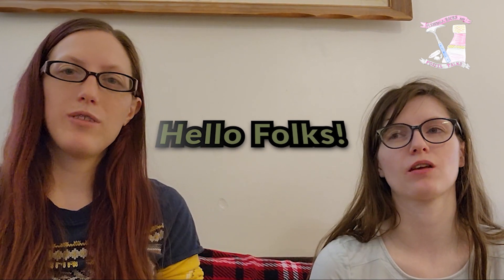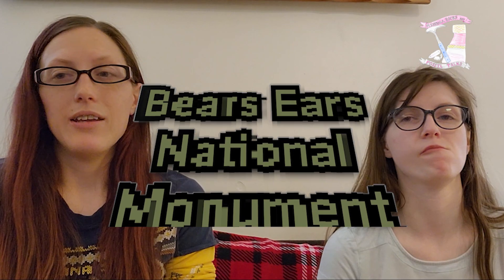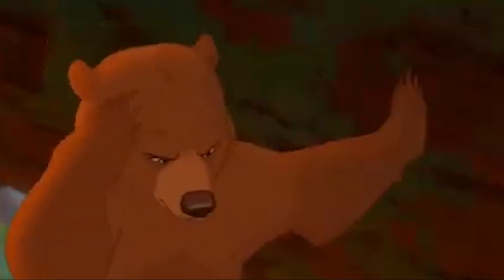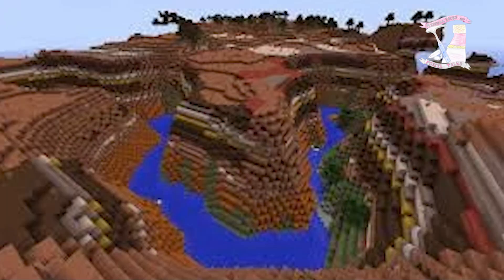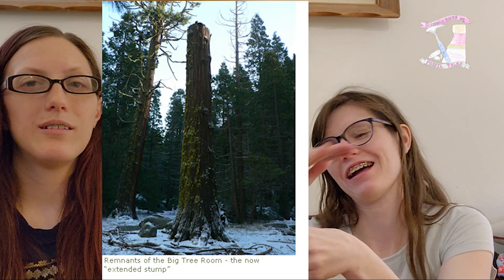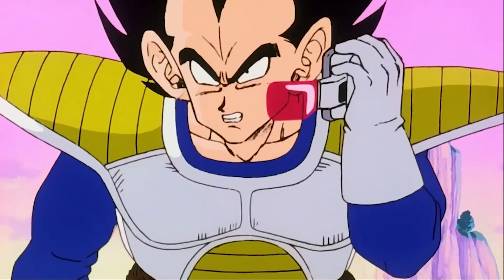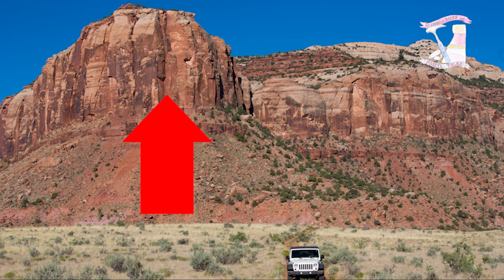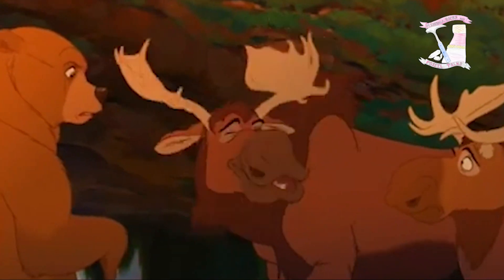Why is it called Bears Ears National Monument?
Names can seem strange, today we go over how Bears Ears National Monument got its name. What's With The Name?

Are you a rockhounder at heart? Maybe you like fossil hunting? Ever struggled to identify your finds because you don't know the language of the geologist? Are you new to the hobby? This is a fun and easy, interactive way to learn about the natural world around you. We hope to give you the tools you need to identify rocks, minerals, vertebrate fossils, invertebrate fossils, plant fossils and trace fossils, along with sedimentary structures and definitions of the terms that professionals use. By the end, you'll be able to impress all your friends with your rock-solid knowledge!

Pictures and clips from nicepng.com, icegif.com, pngtree.com, popsql.com, wikimedia commons, national park service, fuji network, and disney.